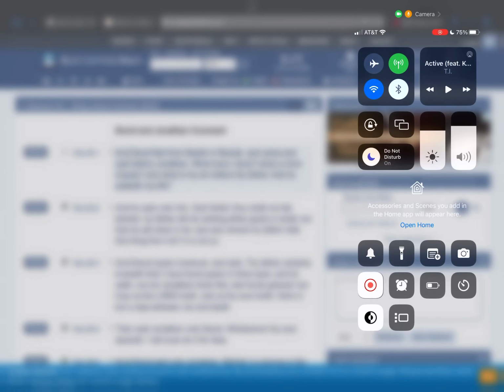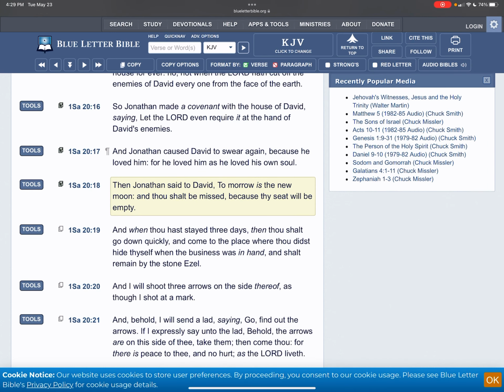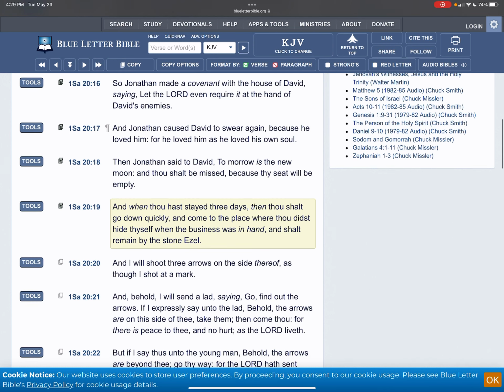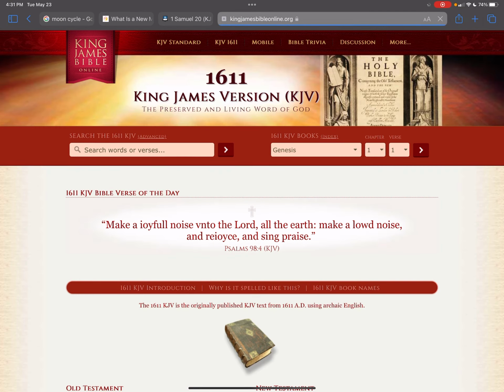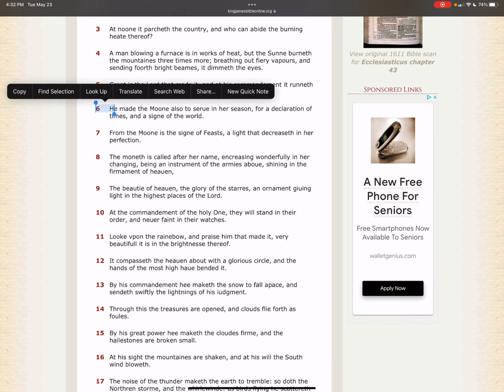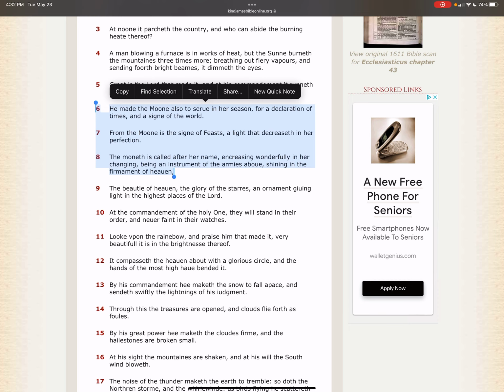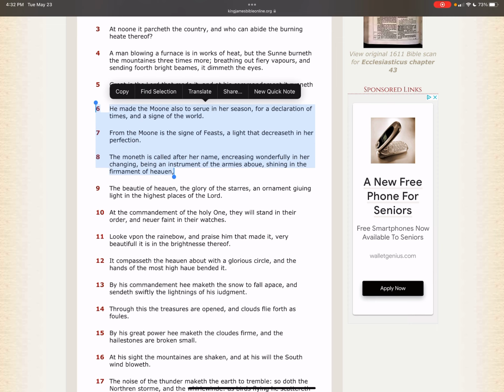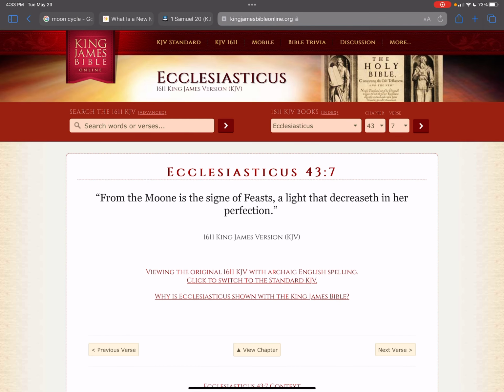When is the moon at it perfection (understanding of the new moon pt2)